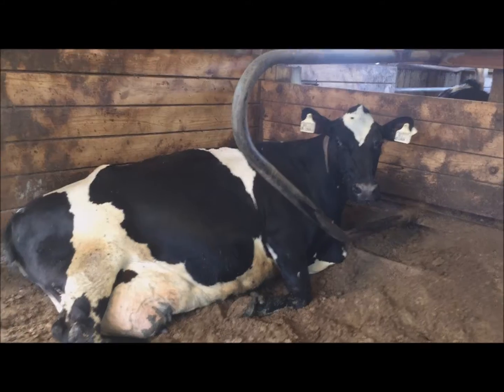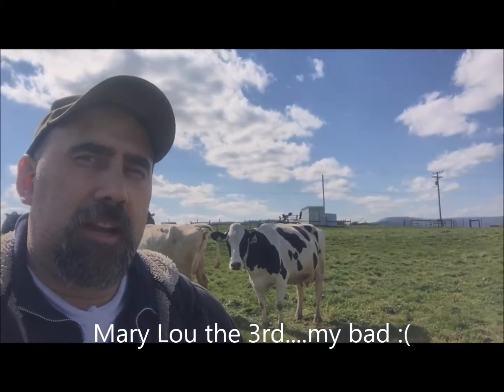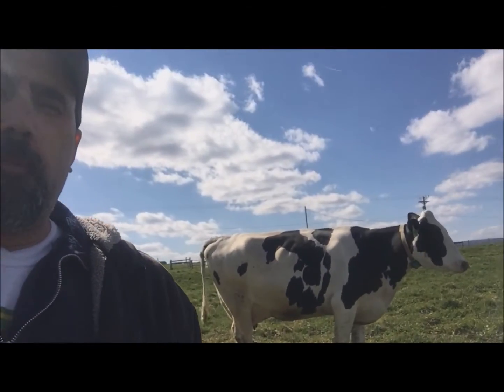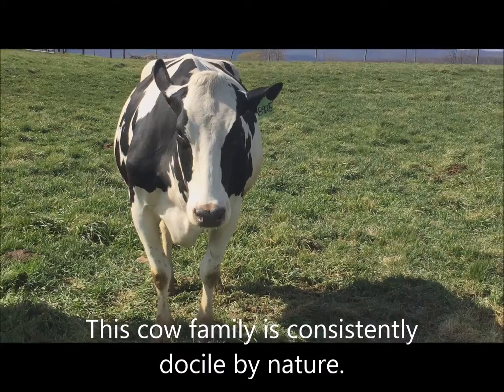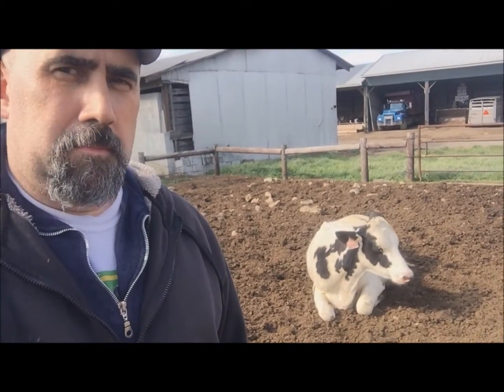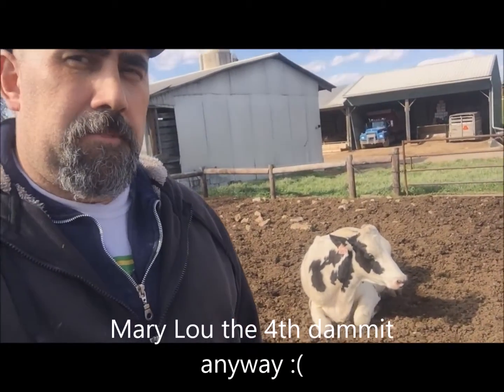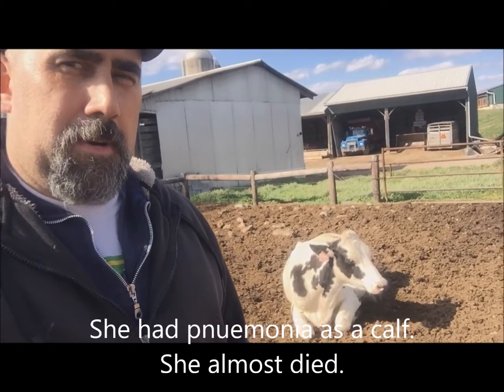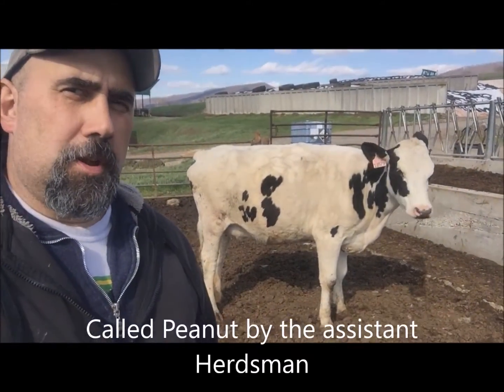The Progeny of Mary Lou 24227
A video featuring Mary Lou and several of her offspring.